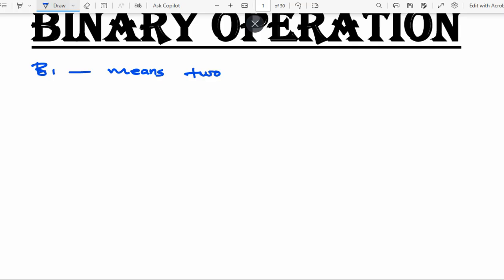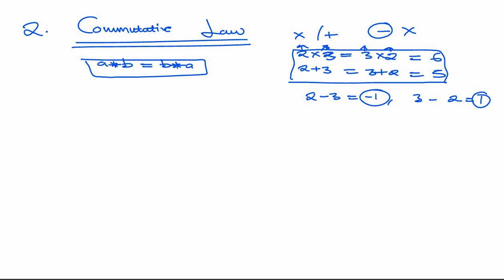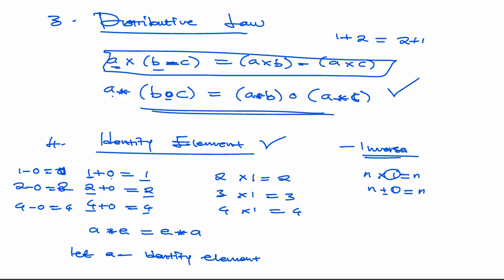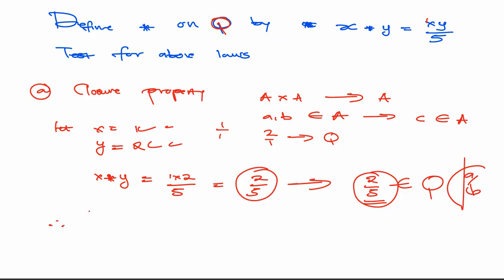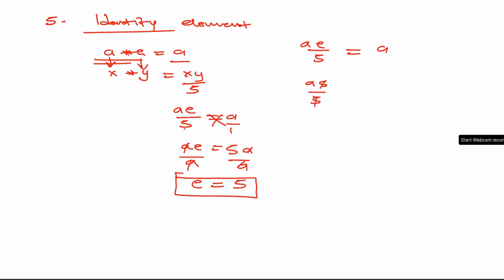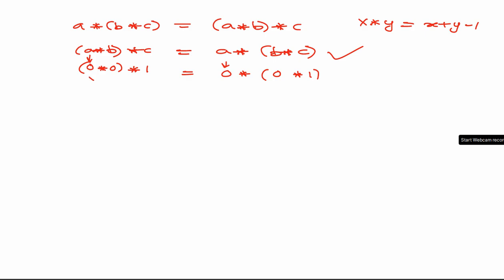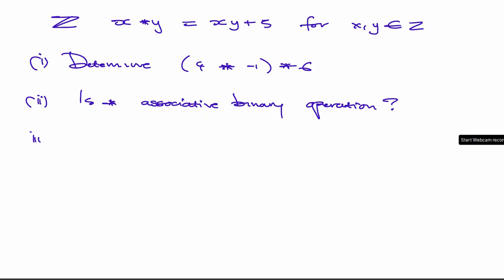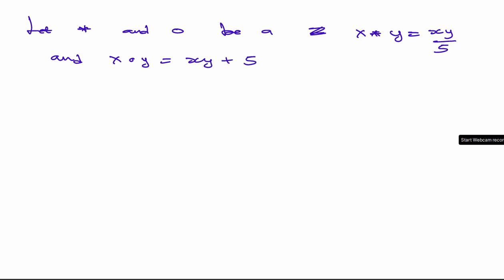BINARY OPERATION FULL TOPIC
Unlock the Secrets of Binary Operations! 🚀

In this video, we'll take you on a journey to understand binary operations, from the basics to advanced applications.

What We'll Cover:
- Introduction to Binary Operations: Learn what binary operations are and how they're used in mathematics.
- Closure Property: Discover the importance of closure in binary operations and how it affects the outcome.
- Laws of Binary Operations: We'll dive into the laws that govern binary operations, including commutative, associative, and distributive laws.
- Exam Questions: Practice makes perfect! We'll work through exam-style questions to help you apply the laws and properties of binary operations.

Perfect for:
- Anyone looking to deepen their understanding of binary operations
- Math enthusiasts who want to explore the world of abstract algebra

By the end of this video, you'll be confident in your ability to work with binary operations and tackle exam questions with ease. 💯

Watch now and master binary operations! 👉 SciGenie Institute